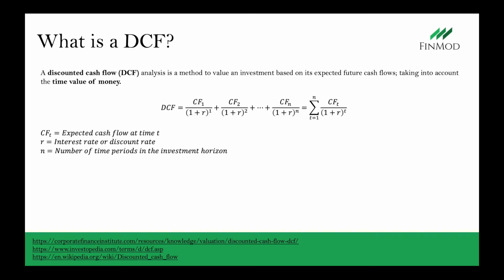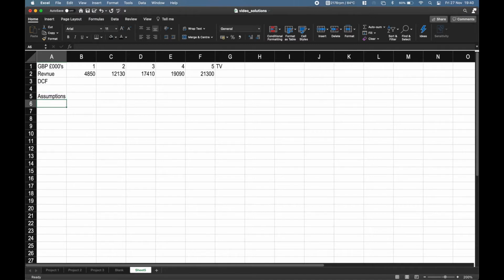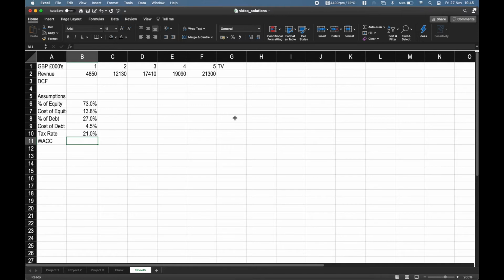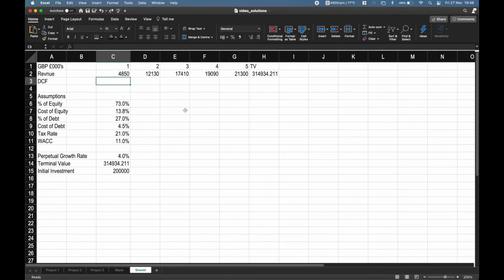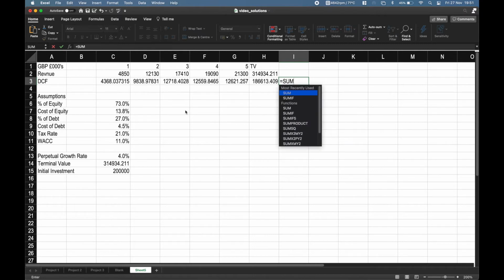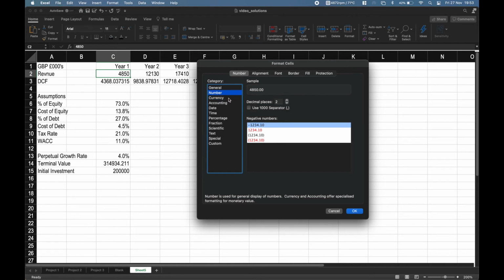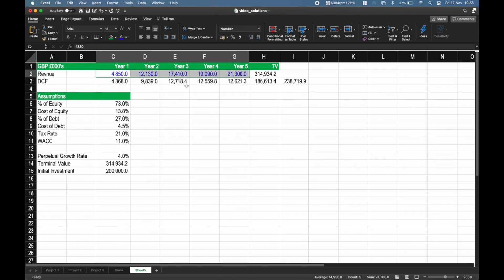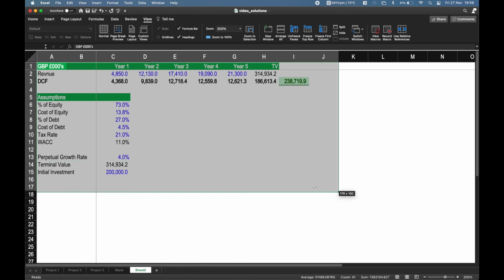FinMod | Constructing a DCF in Excel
Spot the spelling mistake! A good reminder to use spell check before you present/publish your financial model.